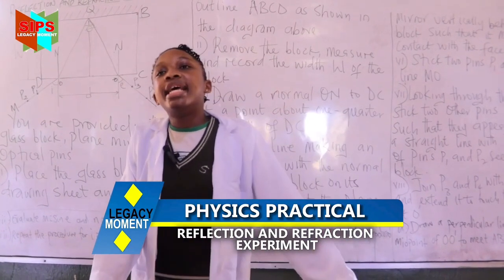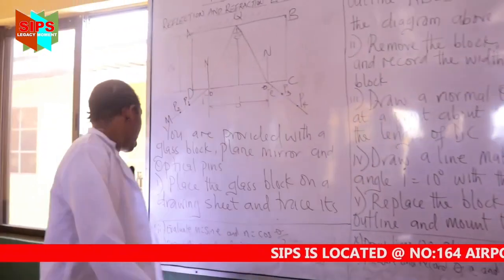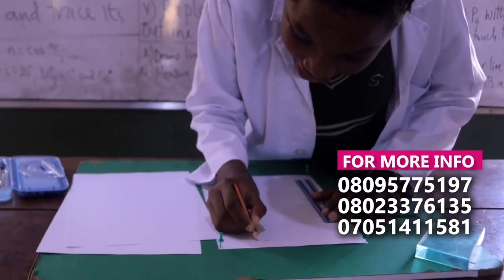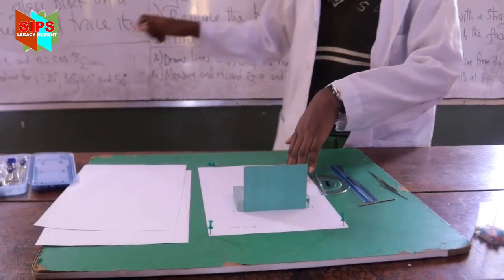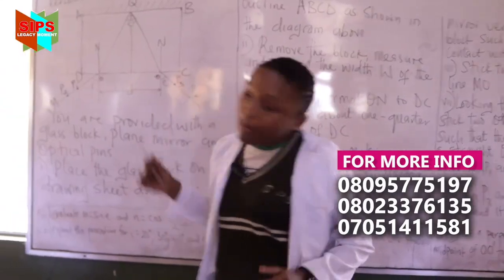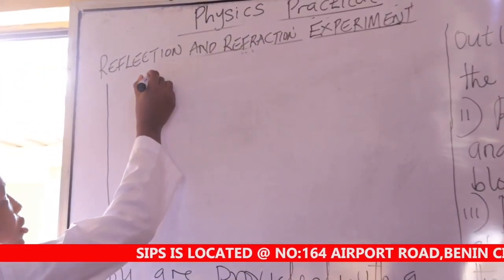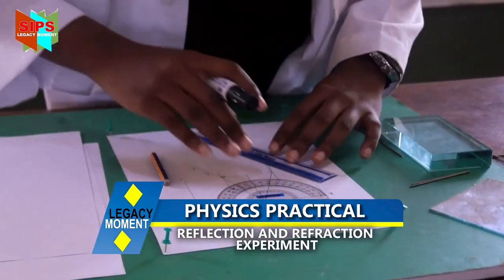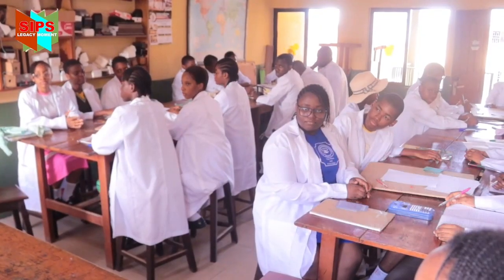Physics Practical ( Reflection And Refraction Experiment)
SIPS SS3 DAY